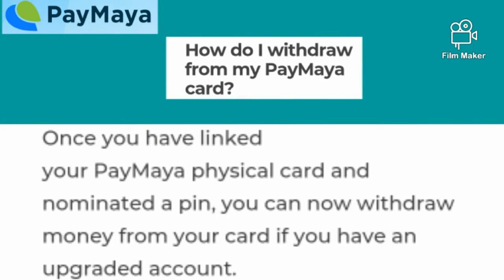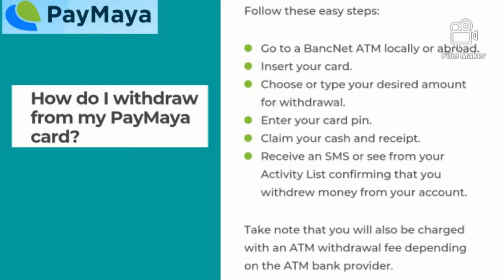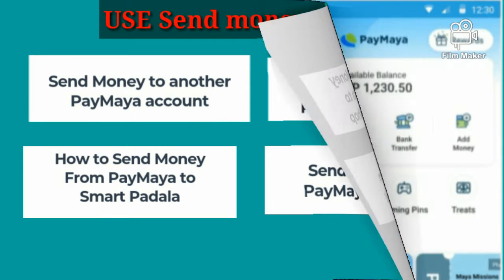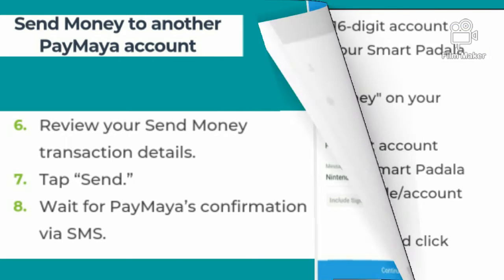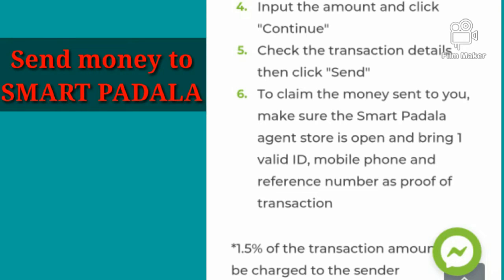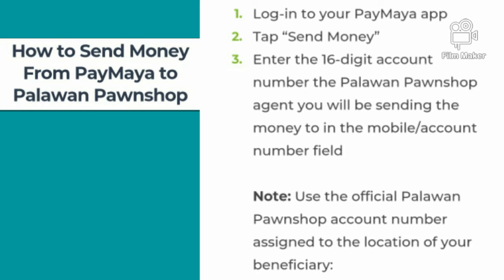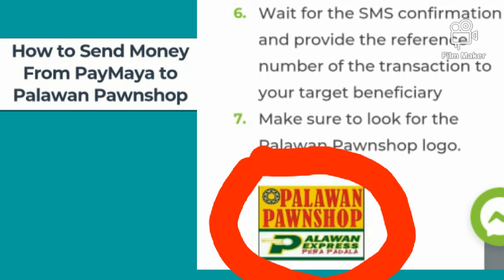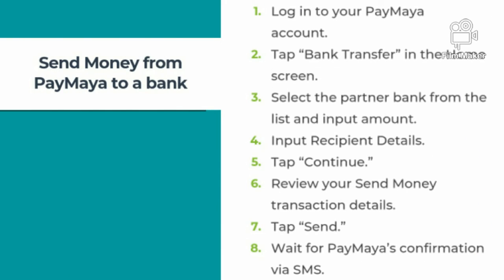Withdraw your money from PAYMAYA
Paymaya withdrawal tutorial

courtesy of PAYMAYA